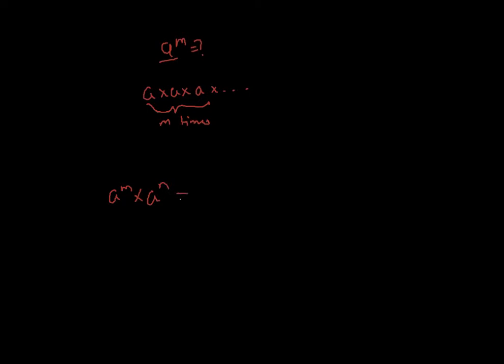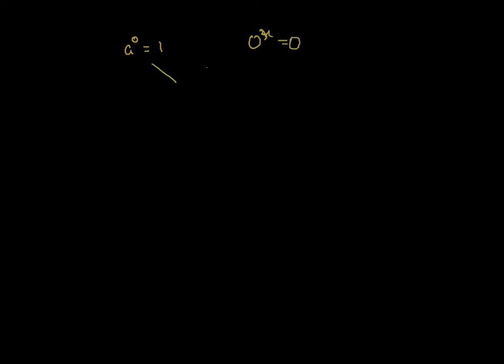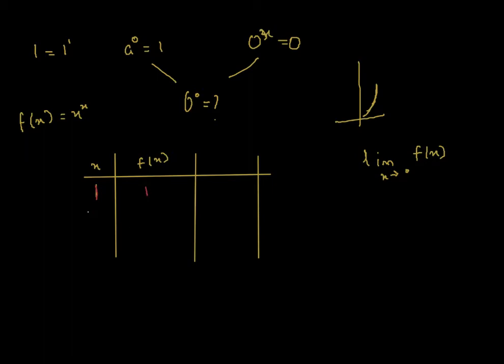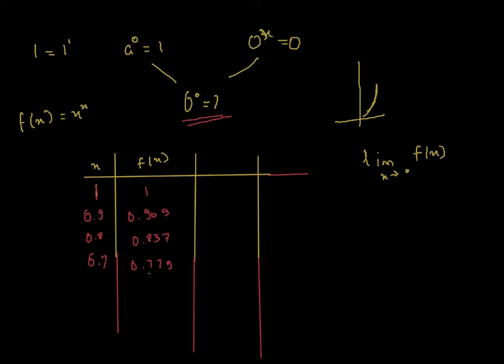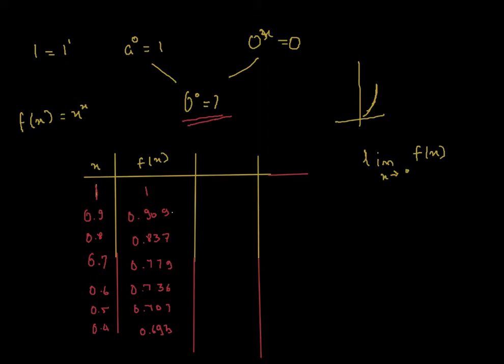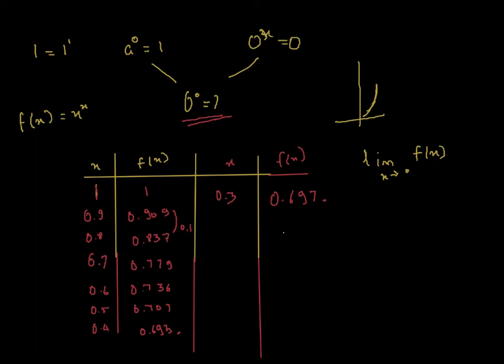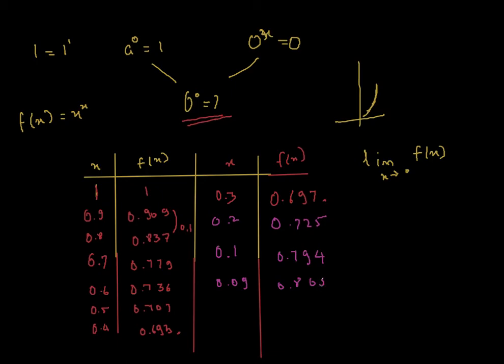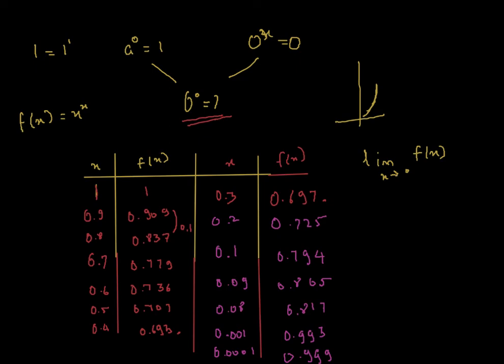What is 0 to the power 0? | Mathematical proof of 0^ 0 | Mind-blowing mathematics | Math Edu 4 All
This is the proof of the fact that 0 to the power 0  is 1
0^0=1